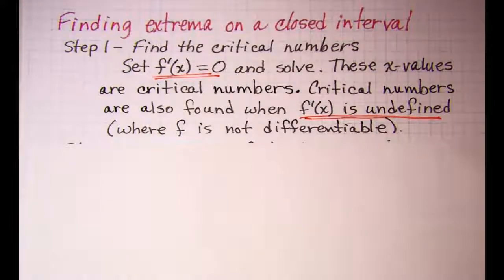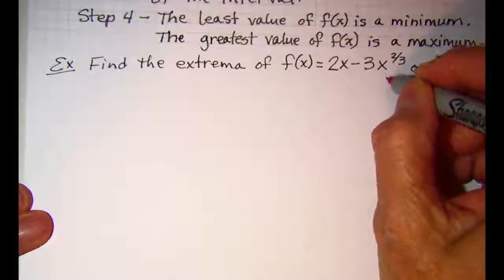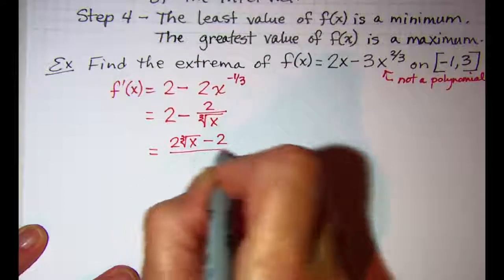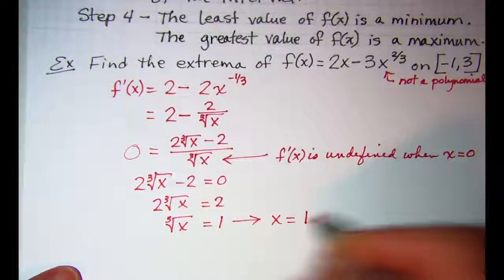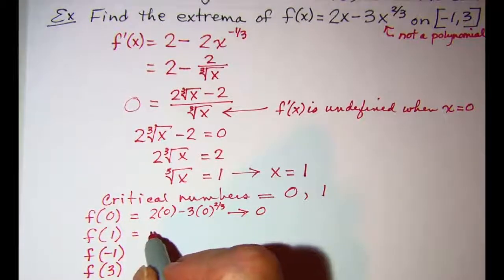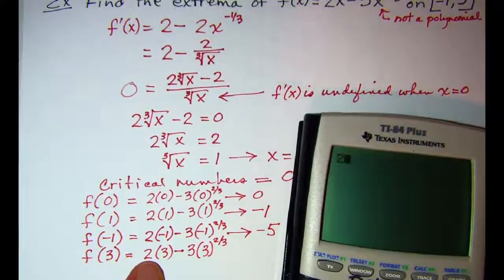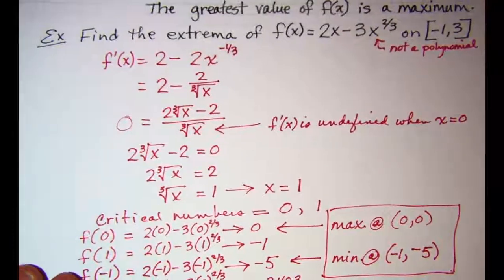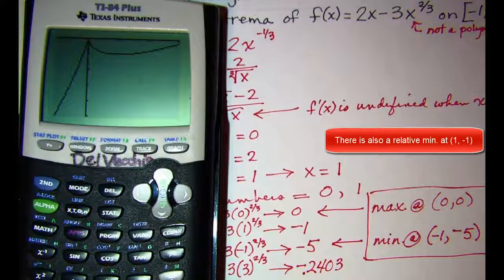Finding extrema 2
An example in which one of the critical numbers is at an x value where the derivative is undefined.